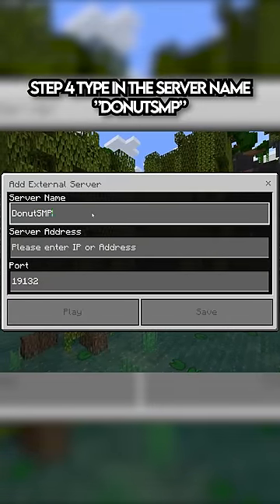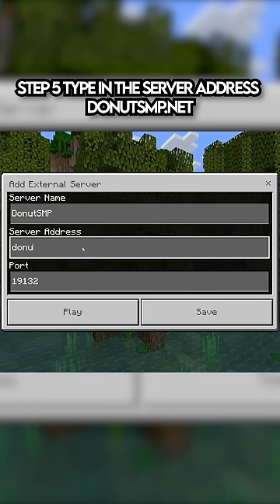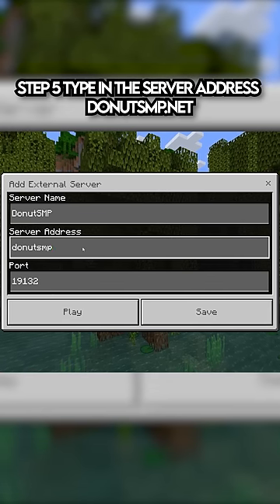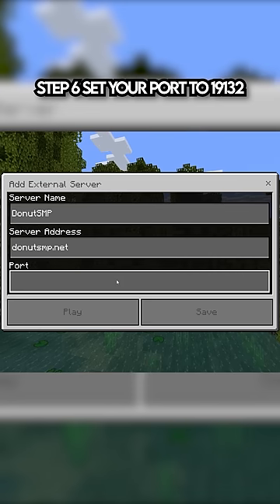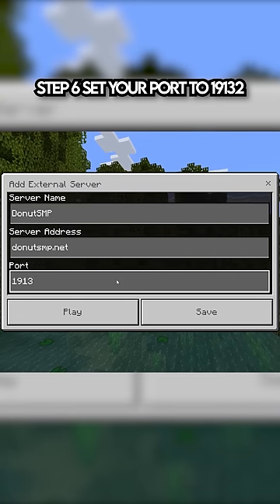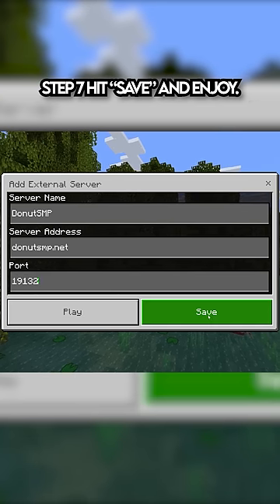How To Join DonutSMP on Bedrock (windows and mobile)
BEST MINECRAFT SERVER TO JOIN 👀 BEDROCK AND JAVA SMP SERVER 👉 Best Minecraft Hardcore SMP Server To Join For Bedrock And Java Crossplay Minecraft SMP Server For PE Mobile Phone Console Switch Xbox Playstation ps5 And All Other Versions. Look Up A Tutorial On How To Join On Any Version

Minecraft Bedrock & Java Server To Join

Join My Hardcore Server For Java And Bedrock!
IP: DonutSMP.net
Port: 19132

👉 smp: donutsmp.net
DrDonut